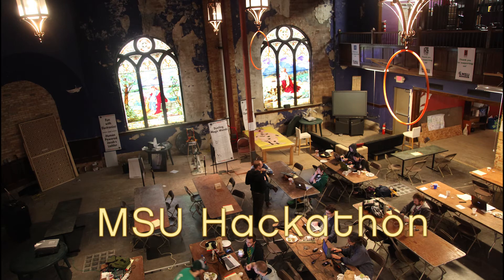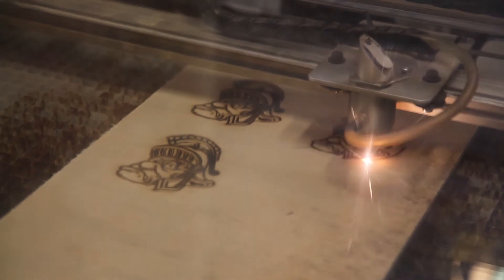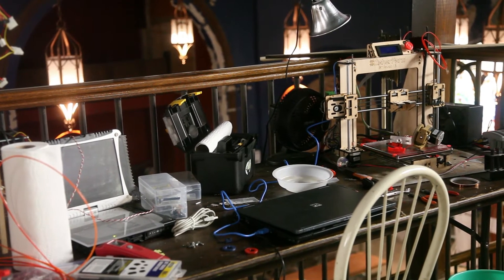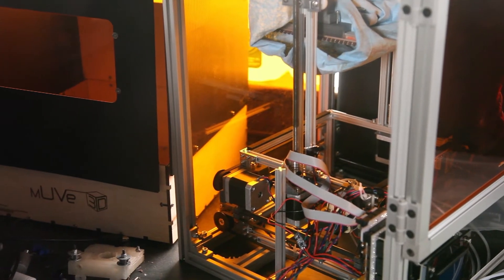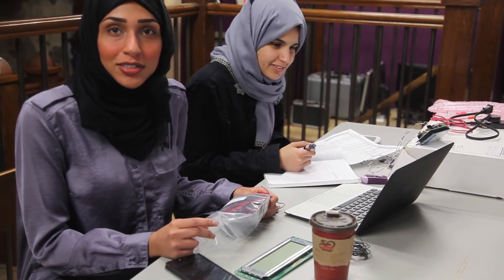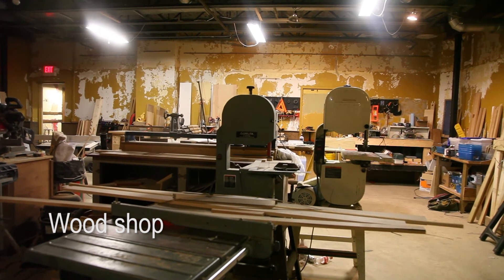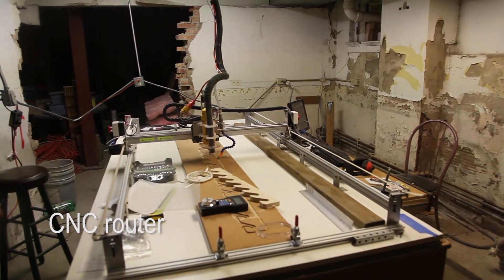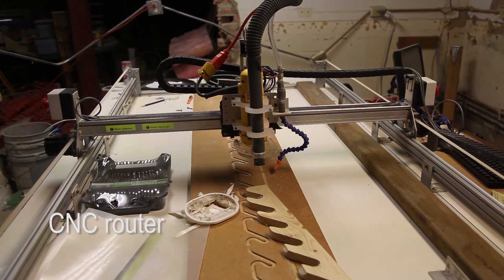Lansing Makers Network/MSU Hackathon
Michigan State University held its annual MSU Hackathon at the old Temple Club in Lansing's Old Town, the current home of the Lansing Makers Network.
LMN board member Nick Kwiatkowski gave Bonnie Bucqueroux a tour of the group's tools and facilities, including 3d printers, a laser printer and a vinyl printer. You will also find a wood shop and metal shop in the basement, along with a CNC router. Then there are supplies to make electronics, some sewing machines and all sorts of other surprises.